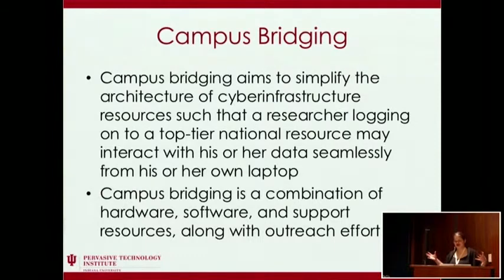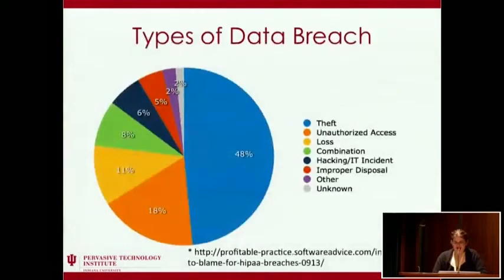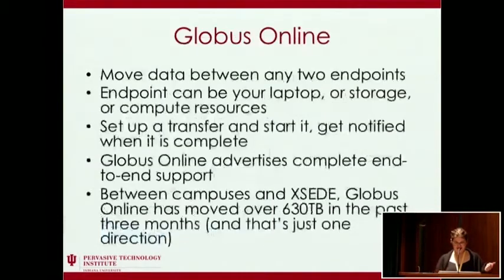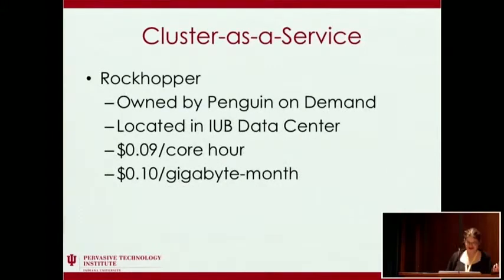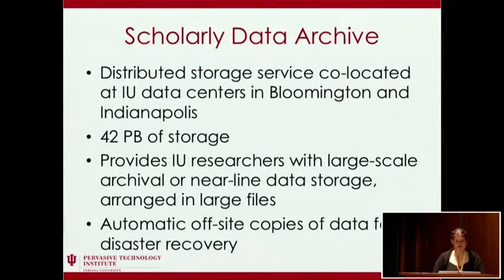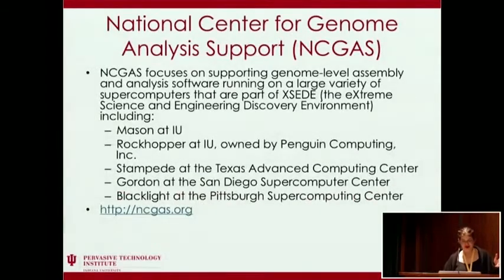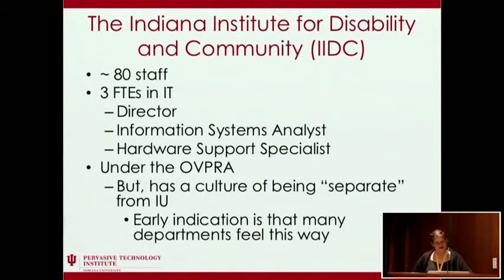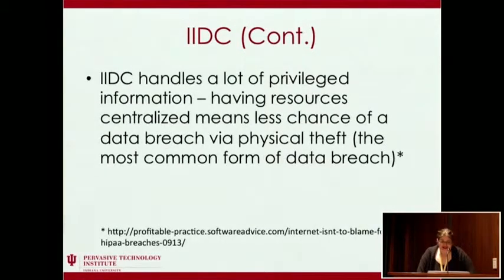IU's approach to campus bridging and how it'll make you happier about IT-28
Barbara Hallock, Richard Knepper, and Craig Stewart define and demonstrate campus "bridging" -- connecting the gap between researcher resources and larger-tier cyberinfrastructure resources.